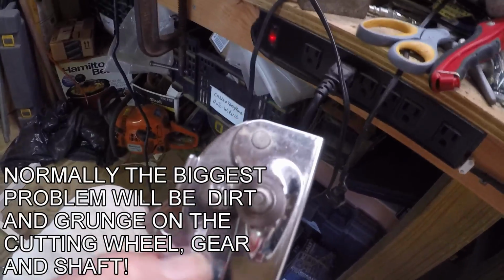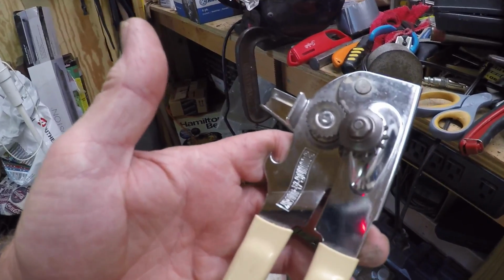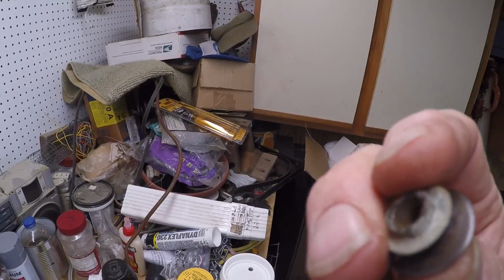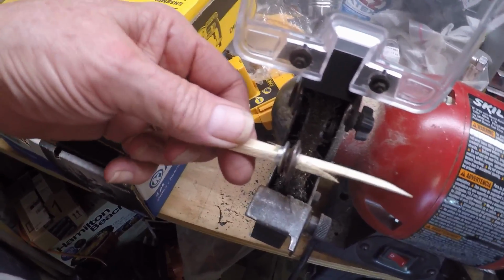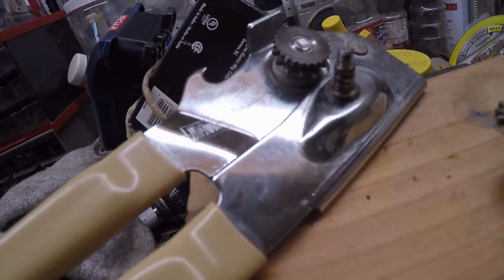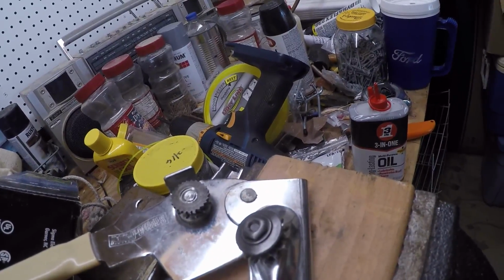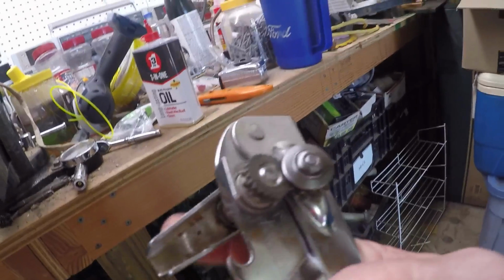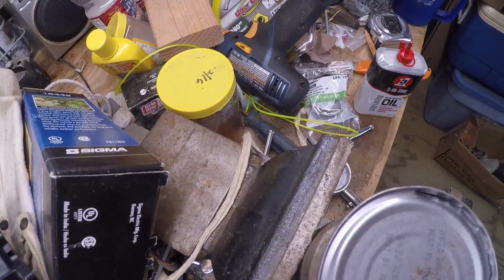CAN OPENER NOT WORKING - USUALLY AN EASY FIX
It doesn't matter whether it is an electric model or a hand cranked can opener the working mechanism is the same. Residue left from each opening of a can over time builds up on the cutting wheel and gear assembly and interferes with the easy opening of a can.